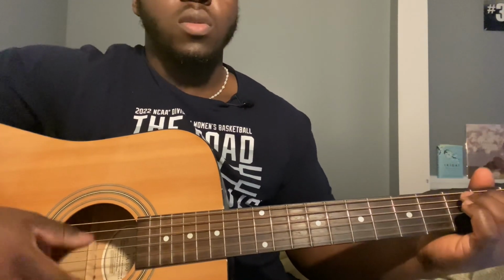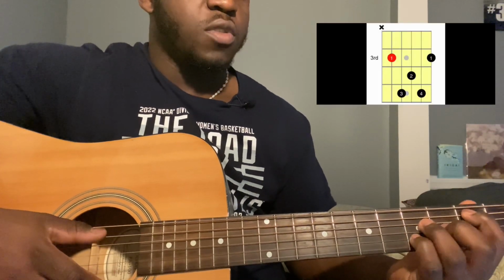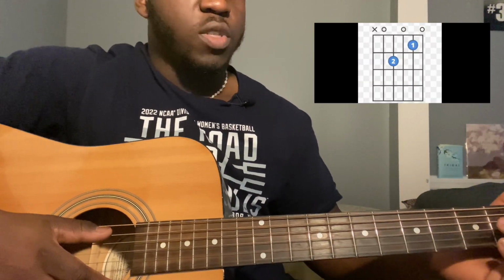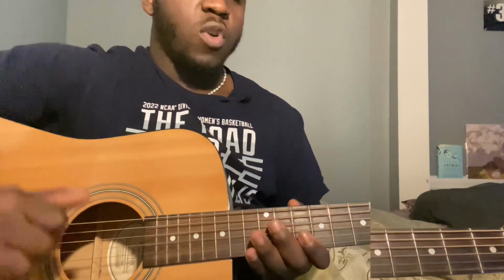Wrap Me Up - Rocco | Guitar Tutorial(How to Play wrap me up)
This is how to play Wrap me up by Rocco. This was a recommended song from the comment, if you have a request for a song you would like to learn to leave it down in the comments and I’ll check it out.This channel is all about the music from tutorials to covers if you like what you see and want to see more, make sure you subscribe and leave a like if you enjoyed the video it would mean a lot :). Hope you have a great day, stay blessed.